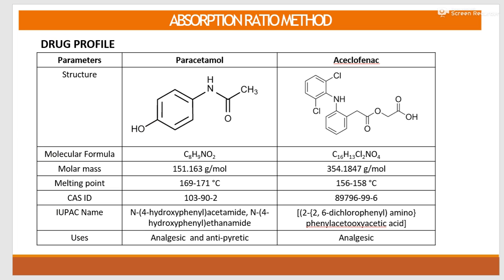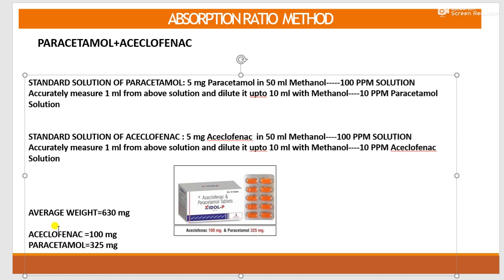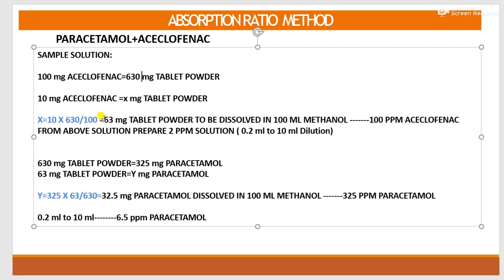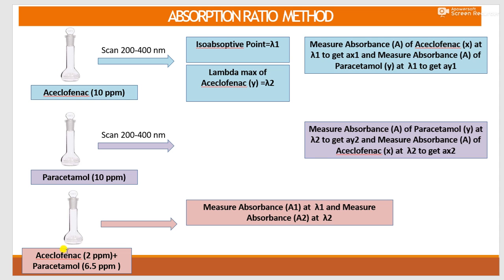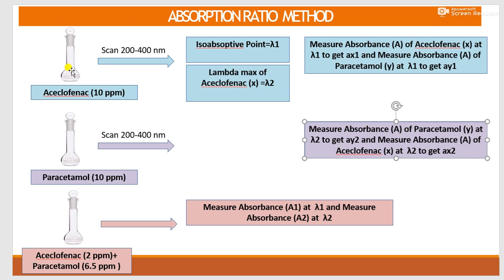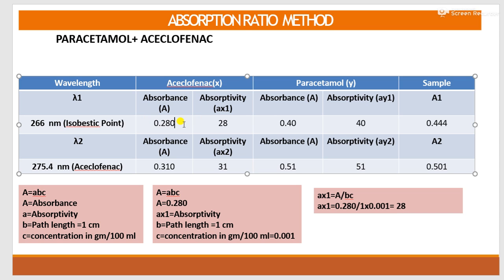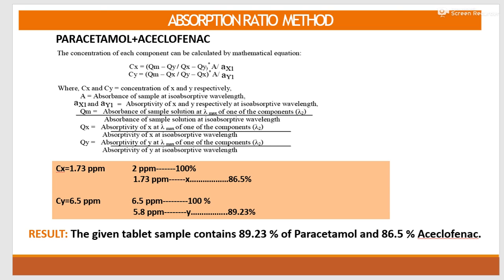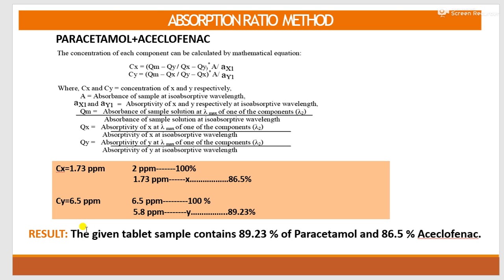Practical 9 :Estimation of Paracetamol and Aceclofenac by Absorbance Ratio Method